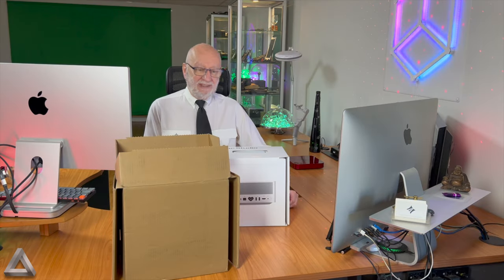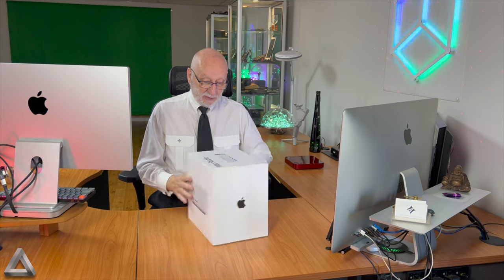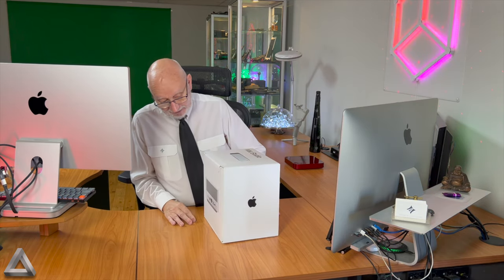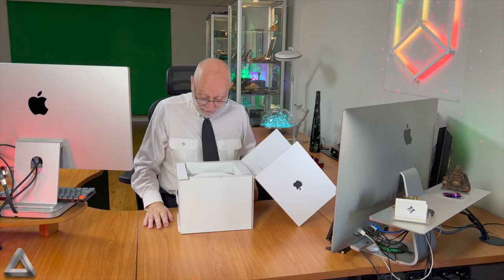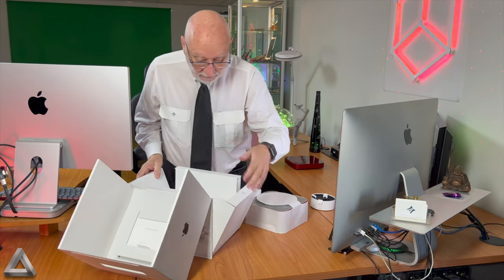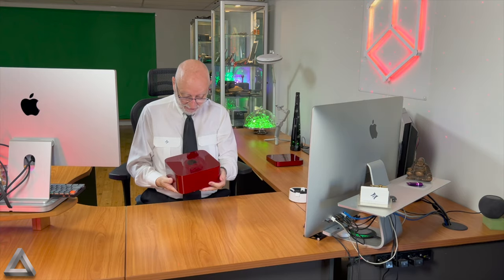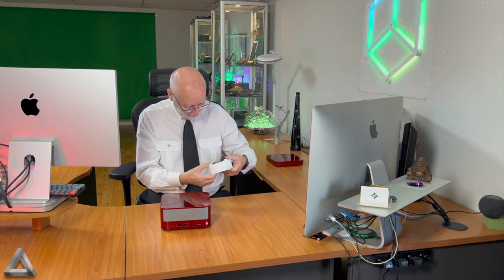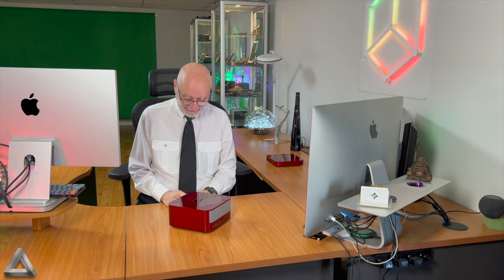Unboxing the Mac Studio M1 ultra in dazzling Metallic Red!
Unboxing a vibrantly coloured - metallic red - Mac Studio Ultra M1! After months of waiting, it finally arrived. And with a Satechi Type-C Alu Stand & Hub, including a 2Tb SSD.

🎉 Get ready for an exciting journey as we unbox the highly anticipated Mac Studio!

🖥️✨ Join us in this immersive unboxing experience and explore the sleek design, powerful performance, and incredible features that make the Mac Studio a game-changer for creatives.

🔍 In this video, we delve into the unboxing of the Mac Studio, revealing every detail from the moment you open the box. From the meticulously crafted exterior to the carefully packaged accessories, we'll showcase the premium build quality that Apple is renowned for.

💻 The Mac Studio is a powerhouse, featuring the latest technologies to elevate your creative workflow. Witness the unboxing of the M1 Ultra chip, the heart of this cutting-edge machine, and discover how it delivers unparalleled performance for demanding tasks like video editing, 3D rendering, and more.

🎨 Explore the array of connectivity options, including Thunderbolt 4 and USB 4 ports, ensuring you can connect all your peripherals with ease. We'll also highlight the stunning 4K Retina display that brings your content to life with vibrant colours and crisp details.

🚀 Whether you're a graphic designer, video editor, or music producer, the Mac Studio is designed to meet your every need. Join us as we unbox this revolutionary device and witness firsthand why it's the ultimate creative hub for professionals and enthusiasts alike.

👍 If you're as excited as we are about the Mac Studio, don't forget to hit the like button, subscribe for more in-depth reviews, and ring the notification bell so you never miss an update!